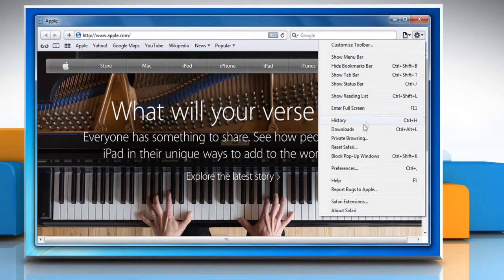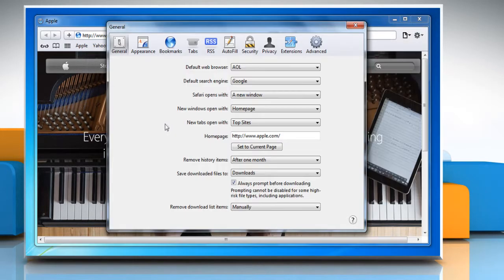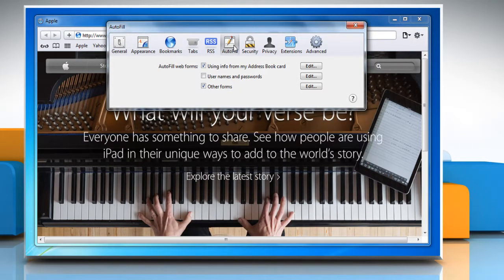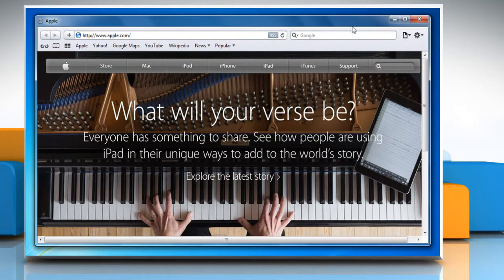Yahoo!® Mail Password not saved in Apple® Safari browser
If you want to fix the issue when Apple® Safari browser does not save Yahoo!® Mail password, watch this video and follow the steps to do so.